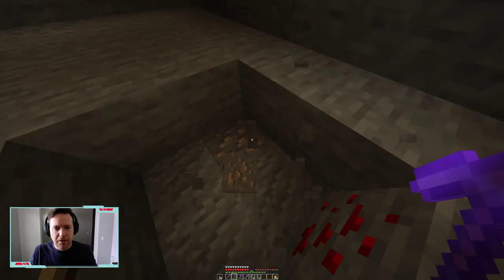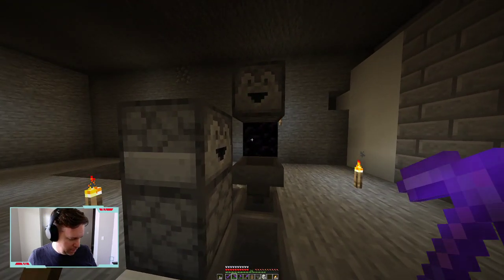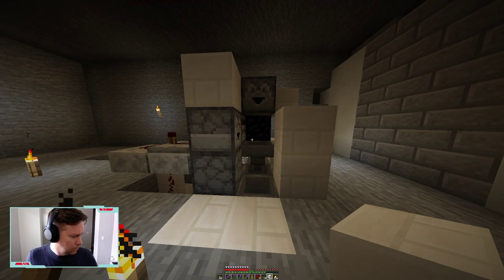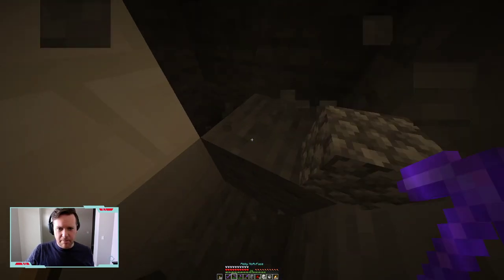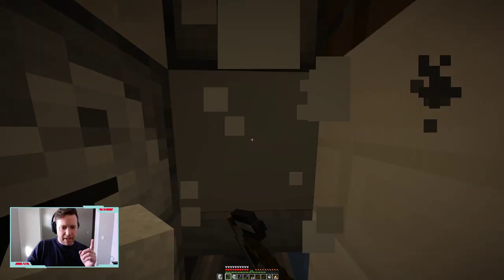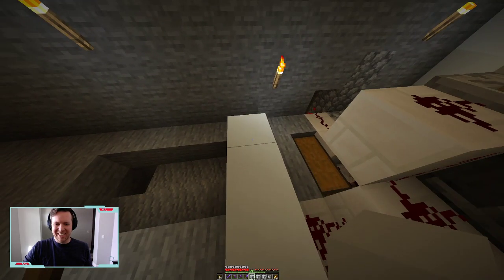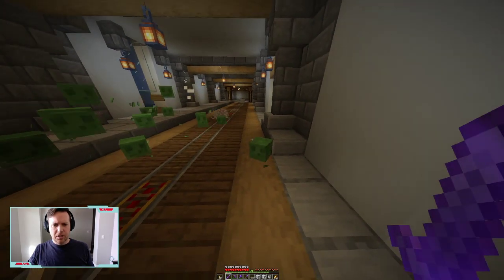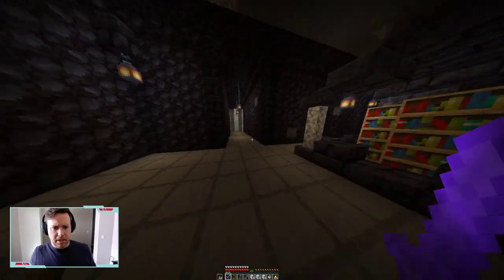DADCRAFT! - Vibing! Concrete Machine and Library Building!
A dad playing Minecraft for all the world to see.